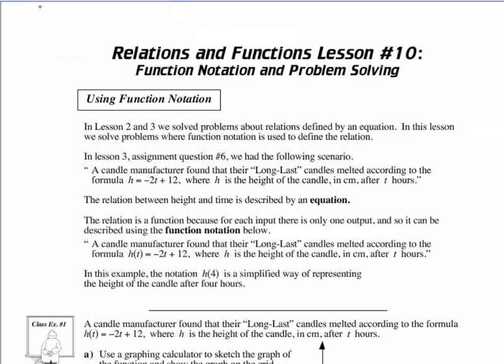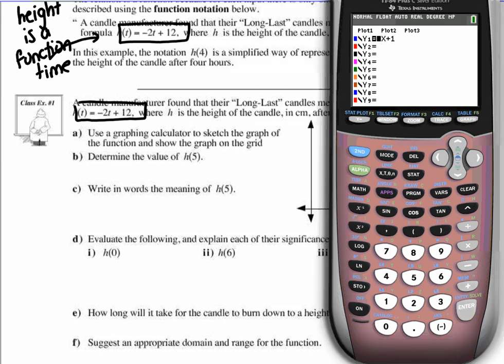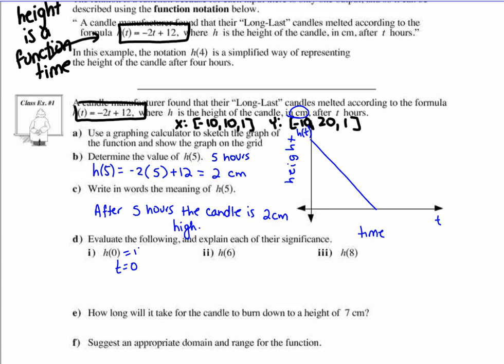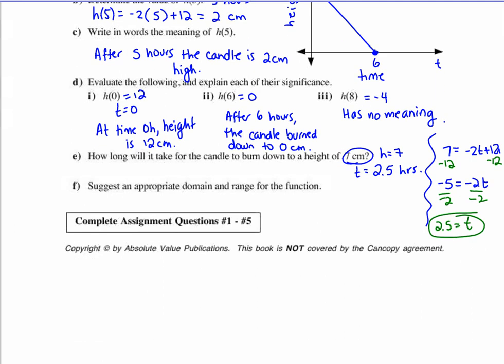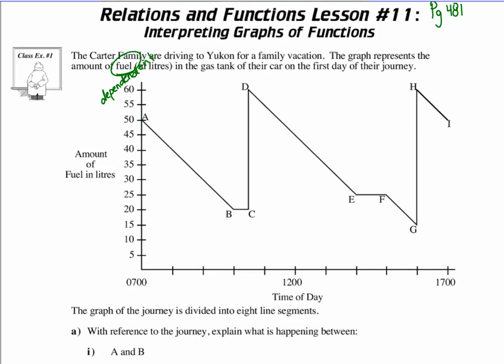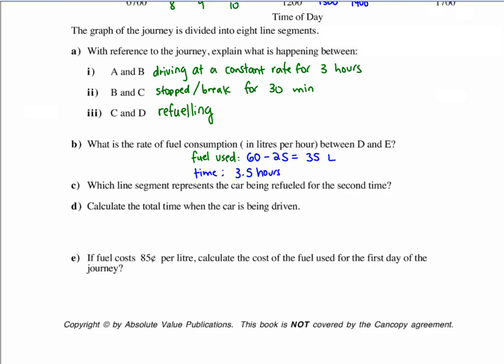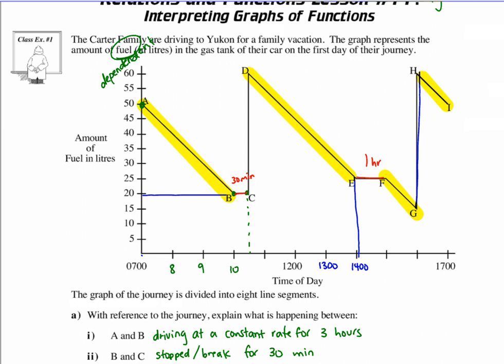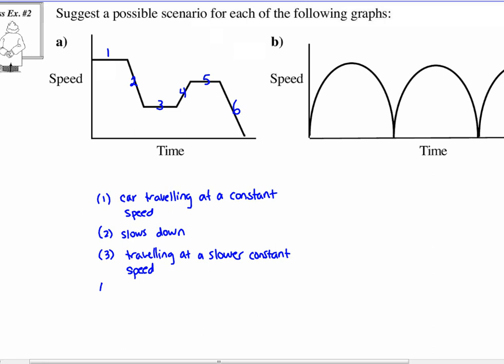L10,11 Interpreting Graphs